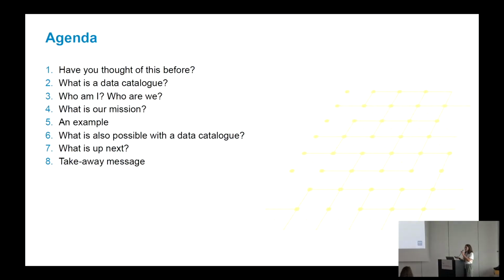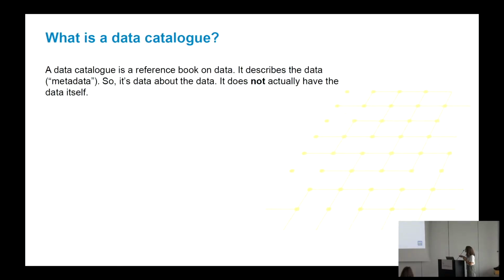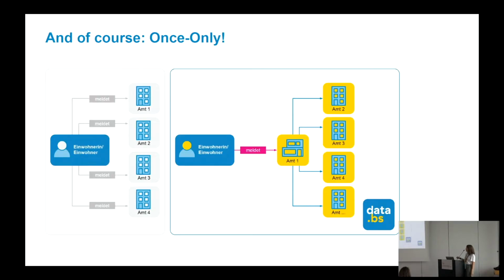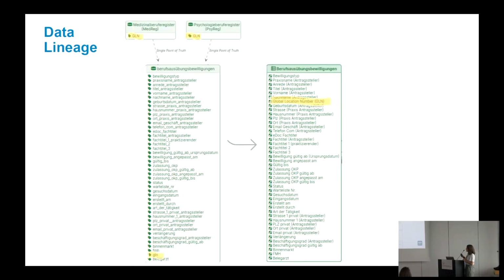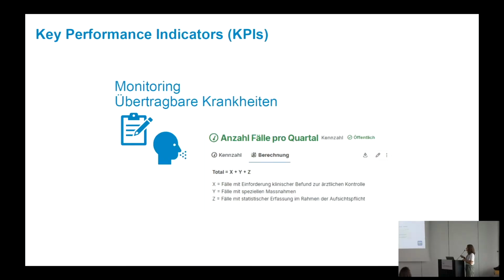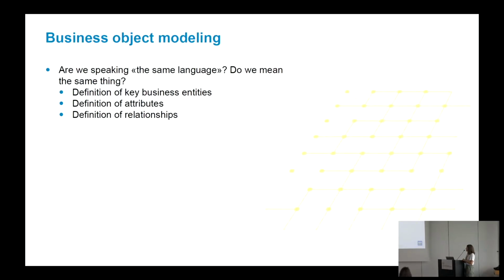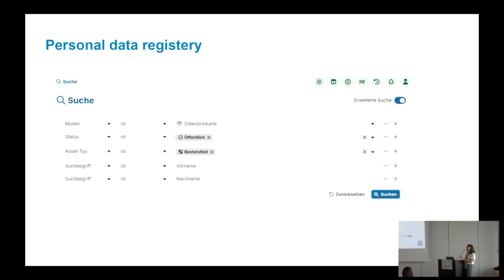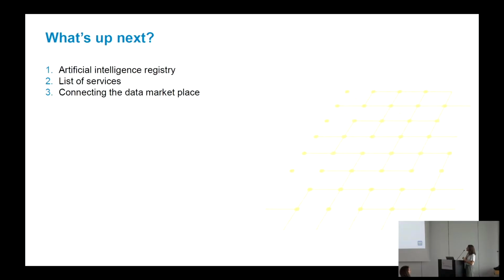The data catalogue - more than just metadata fields - Josephine Smith